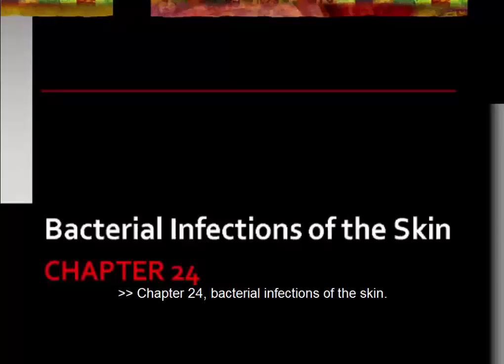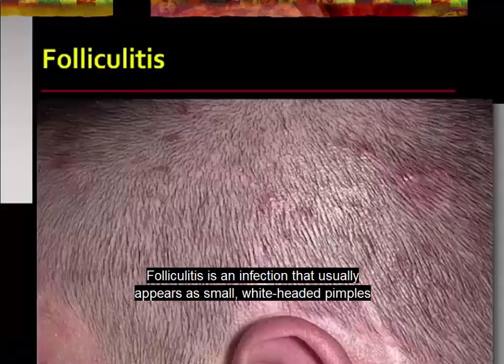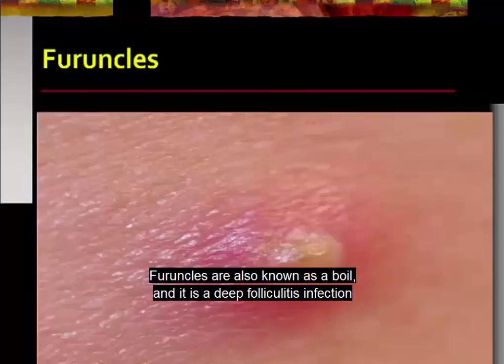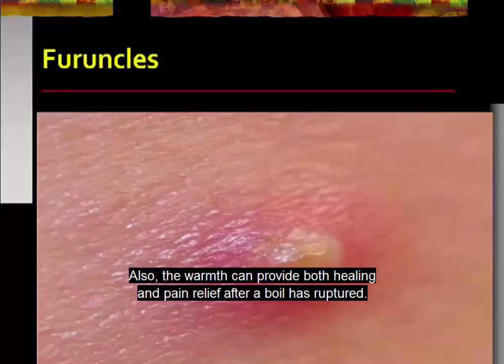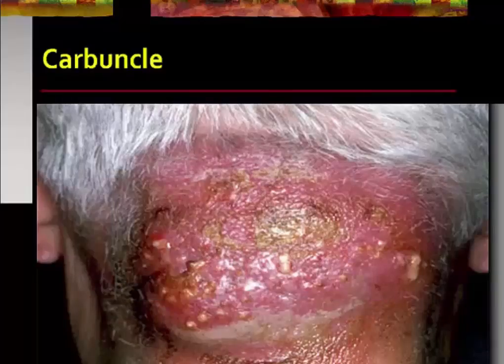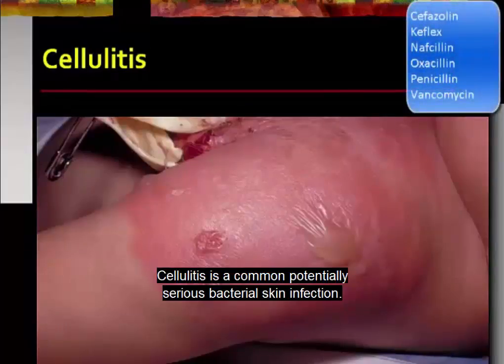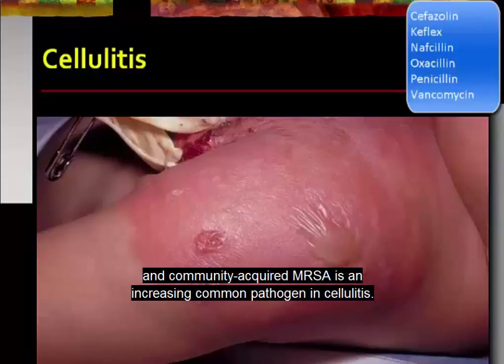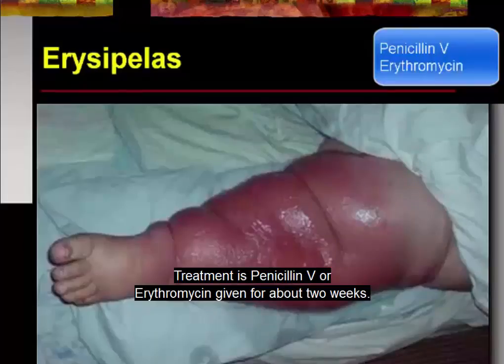Bacterial Infections of the Skin